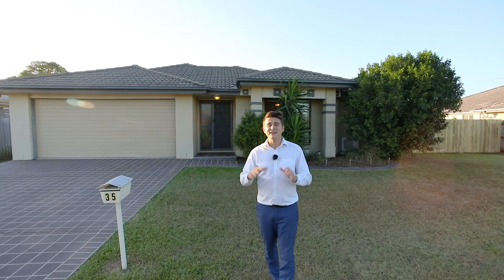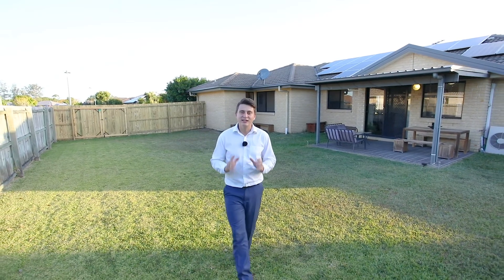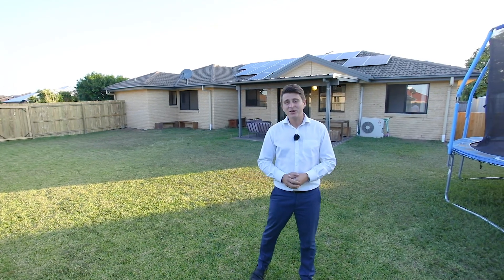Bellmere, Westminster Road, 35